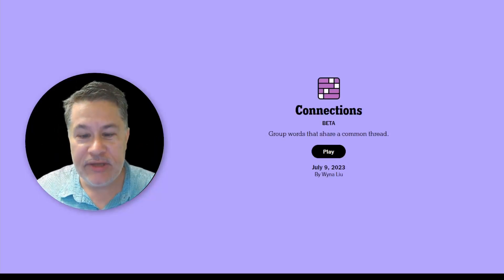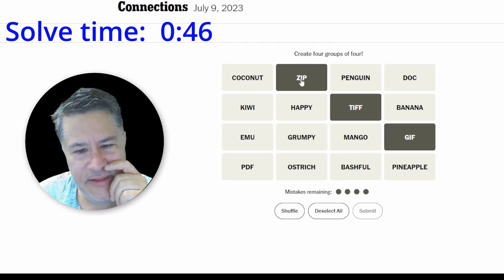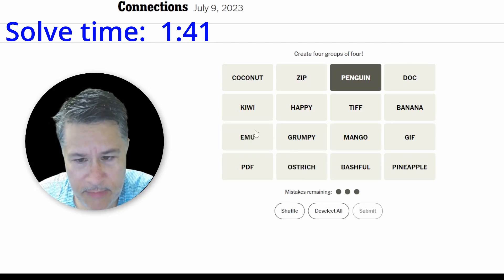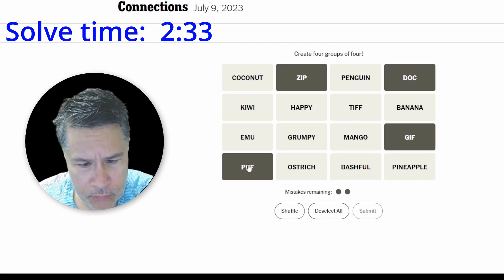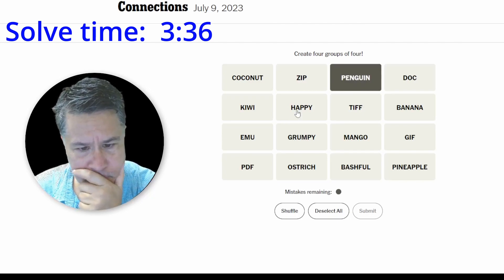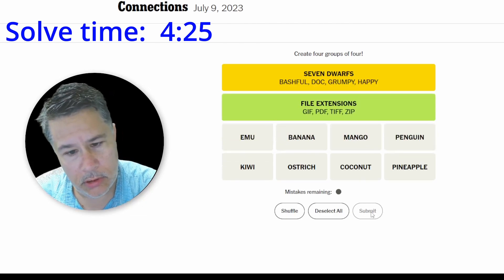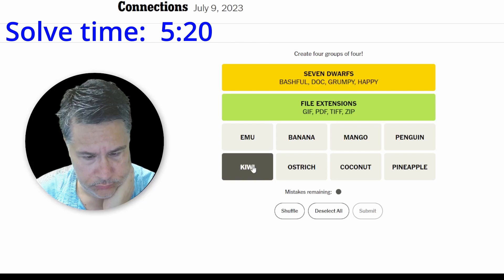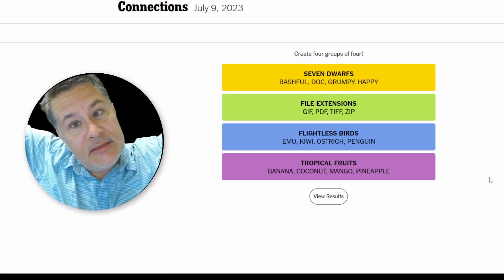I Smashed My Table, Screamed, And Swore On Connections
I Smashed My Table, Screamed, And Swore On Connections // Playing Connections on July 9, 2023